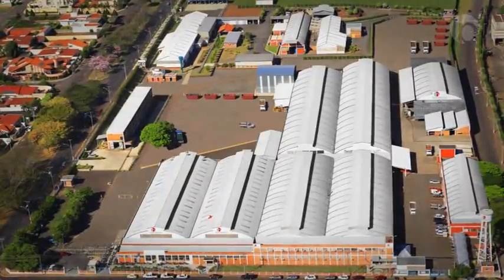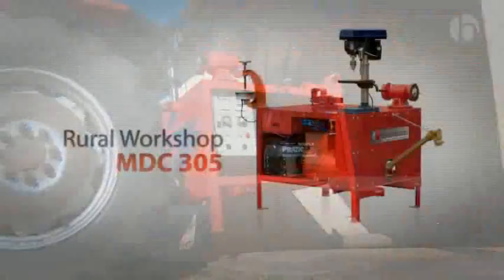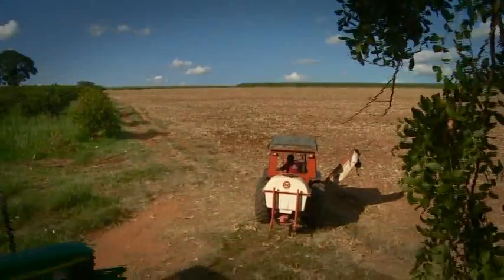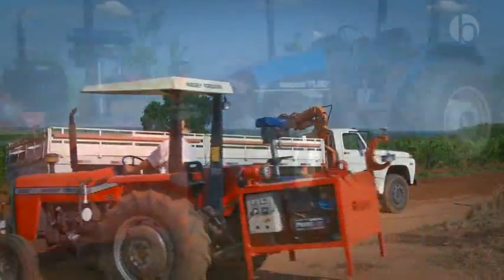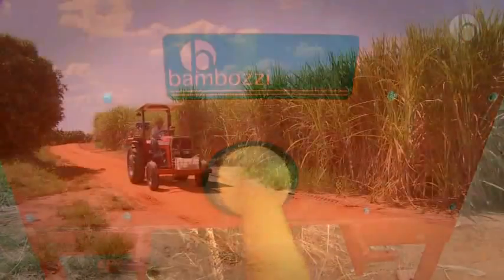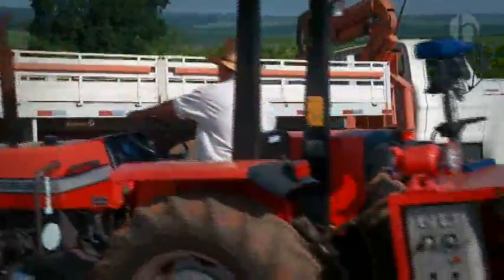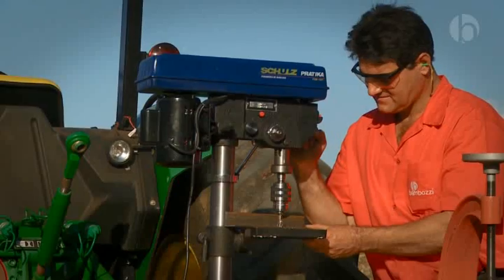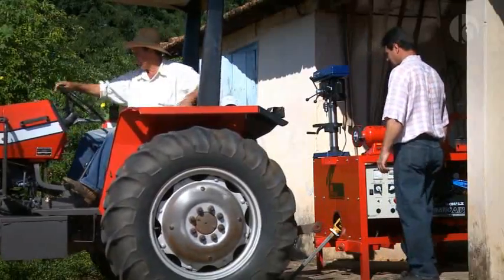Bambozzi Rural Workshop